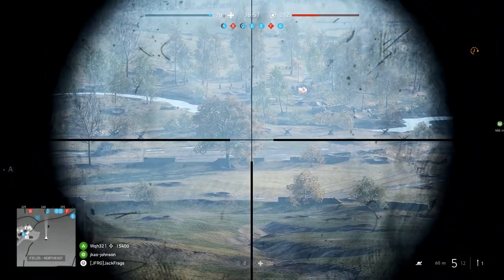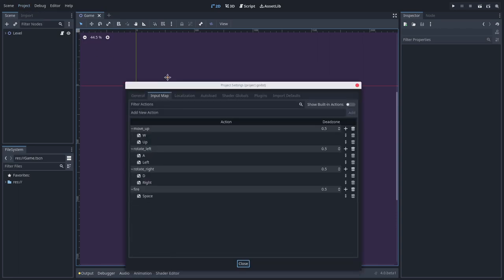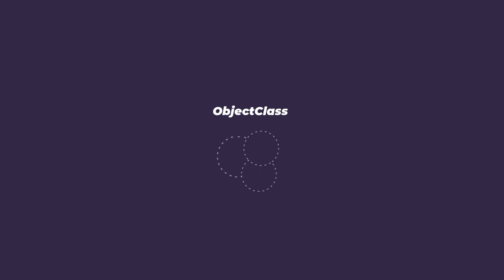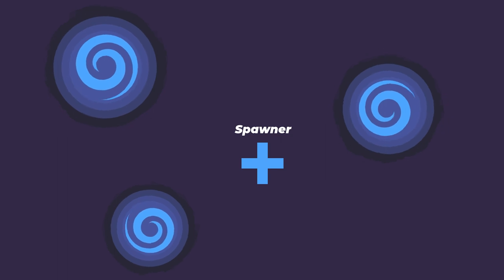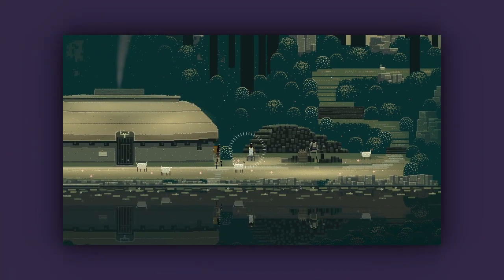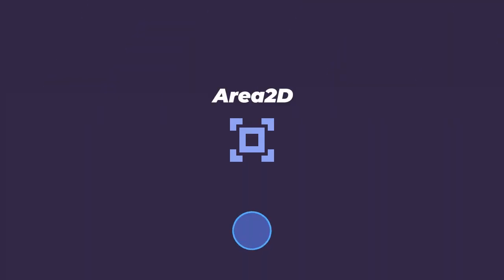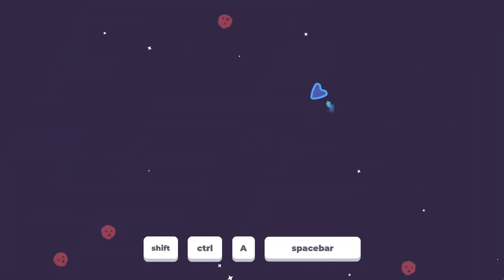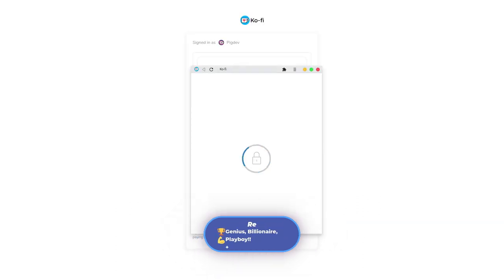Game development 101 with GodotEngine - Input, Instancing, and Interactions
Learn the very basics, the Bread & Butter, of game development. In this video you will learn how to handle players' inputs such as keyboard keys pressing and releasing, you will also learn how to create objects in the game world, and how to make these objects interact when they touch each other.

LINKS

CHAPTERS

00:00 - Intro
00:14 - Input - Handling players' interactions with the game
00:39 - Instancing - Creating objects in the game world
01:26 - Interactions - Detecting when two objects touch each other
02:08 - Asteroids replica example
02:15 - Become a supporter on Ko-fi!!
02:33 - STAGE CLEAR!!